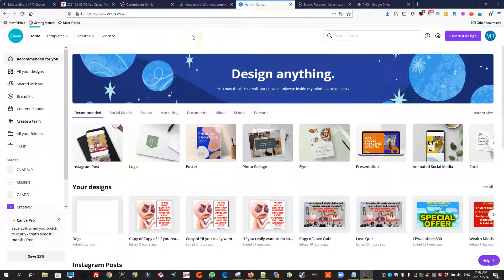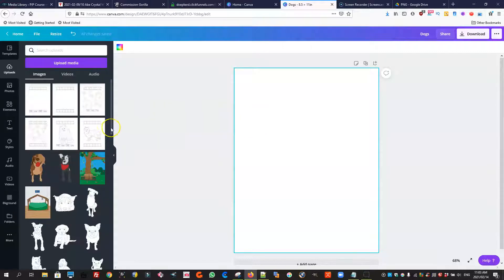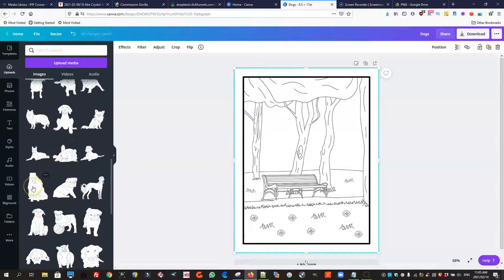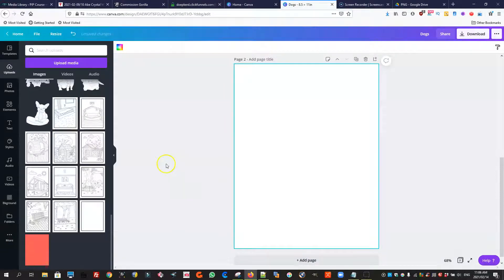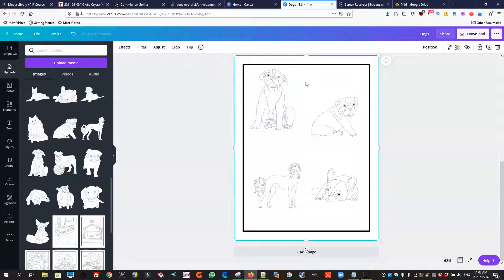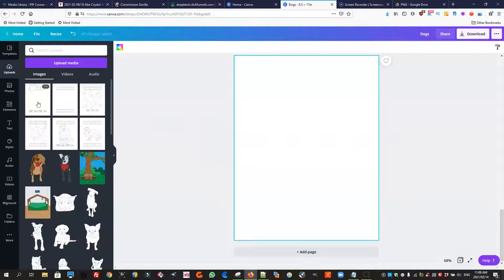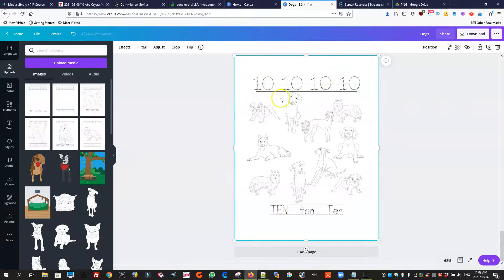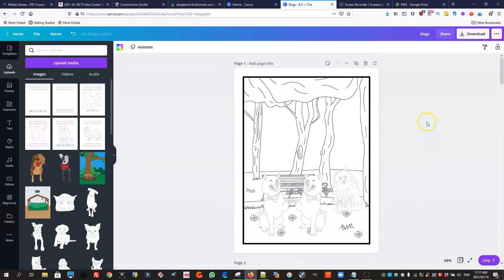Birds of a Feather Coloring Pack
CHILDREN LOVE TO COLOR BIRDS!
NO WONDER COLORING BOOKS & PAGES WITH BIRDS ARE SO HUGELY POPULAR AND SELL LIKE HOTCAKES ON AMAZON & ETSY!
Now Is Your Chance To Get Into This Extremely Lucrative Market!
With This Fun, Unique Coloring Pack You Can
Create Awesome  & Exclusive Coloring Books
And Pages To Publish on KDP
or Sell as Digital Downloads on Etsy
Watch the video below to see how much fun you can have and how easy it is to do! The video is from our Man's Best Friend Pack, but the principle is the same.